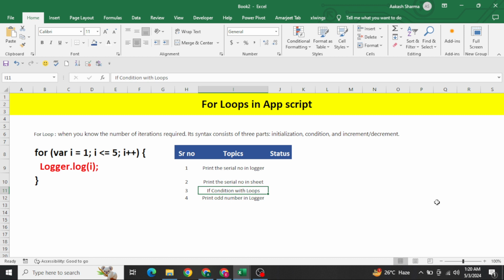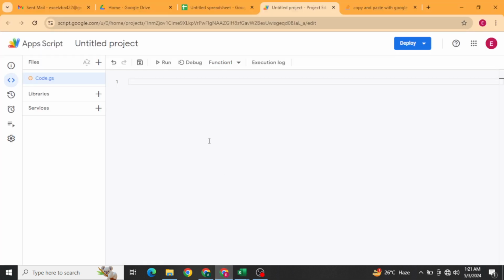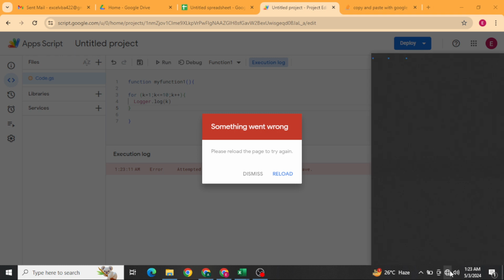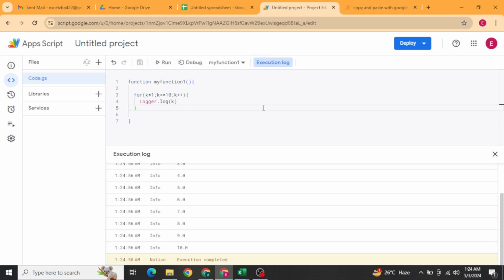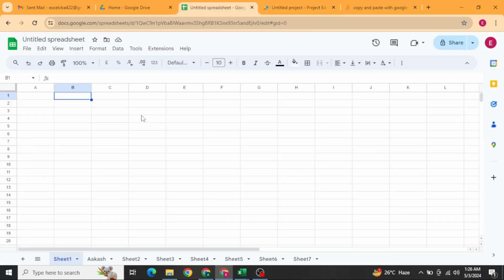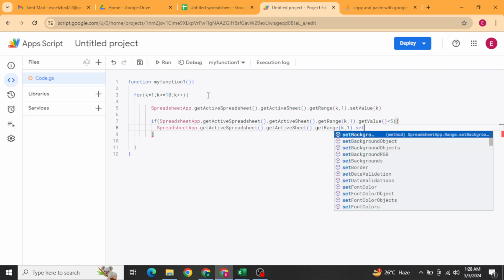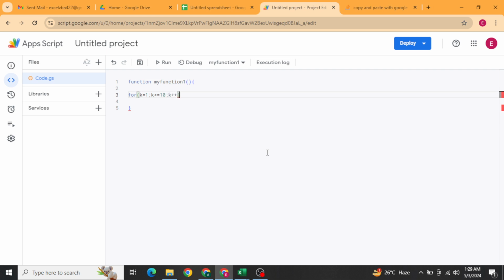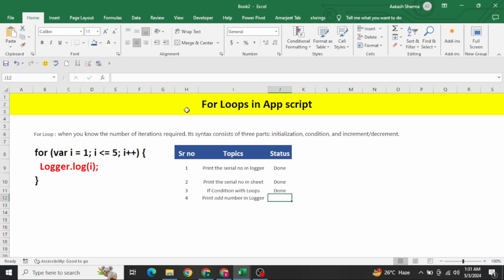For Loops in App Script with If Conditions ( Tutorial-5, ). Excel VBA SQL and Python